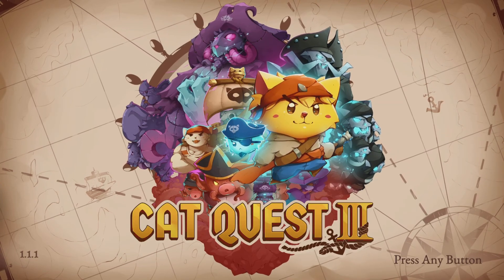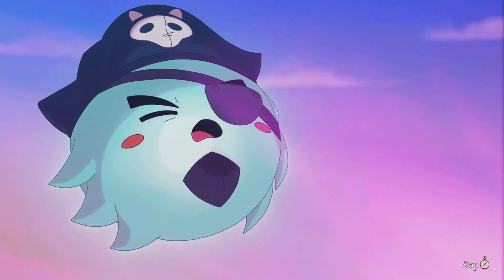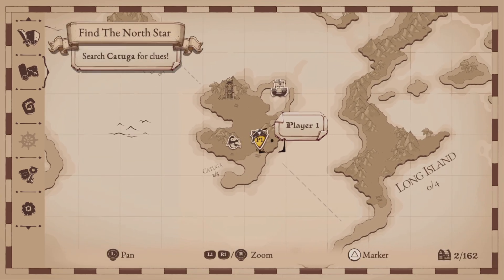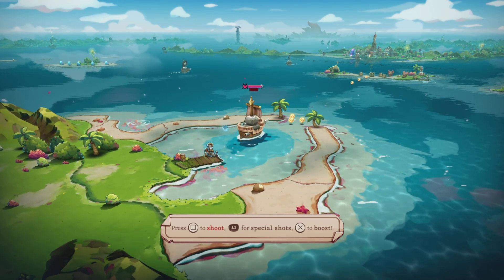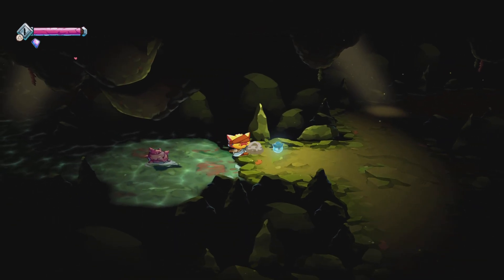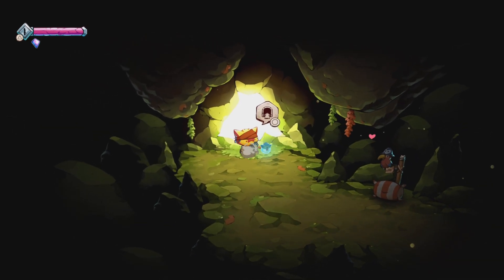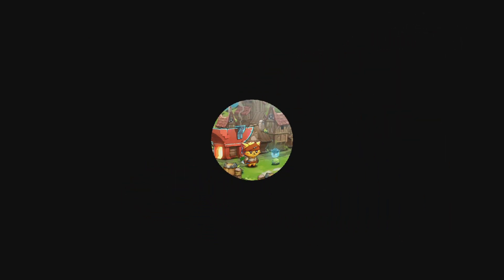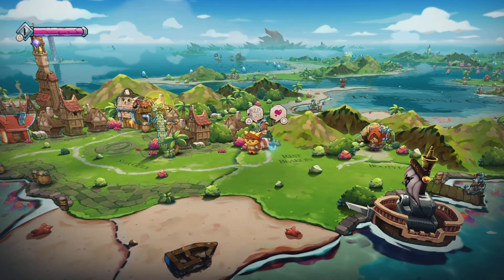Cat Quest 3 #1: Intro and begin search for North Star Treasure!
The 3rd Cat Quest game pirate theme, Meowargh...

Cat Quest 3 is a open world action rpg pirate adventure indie game made by The Gentle Bros.